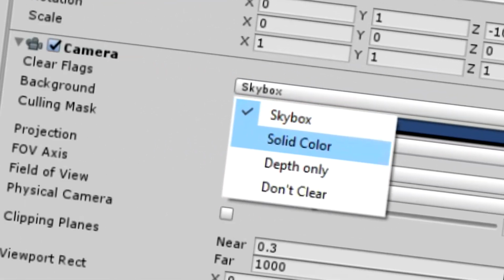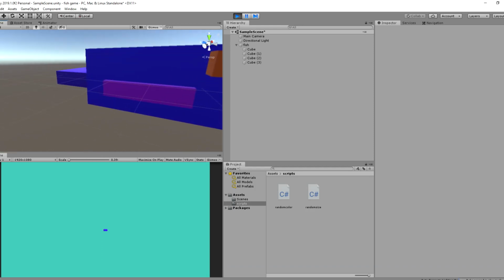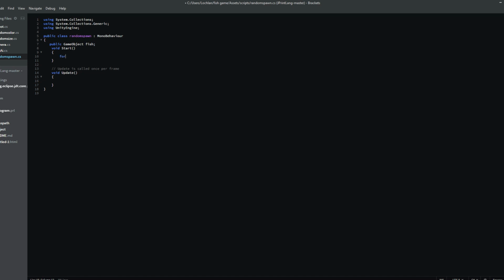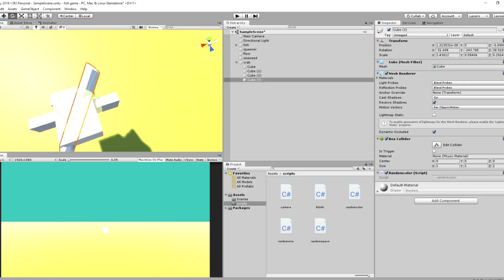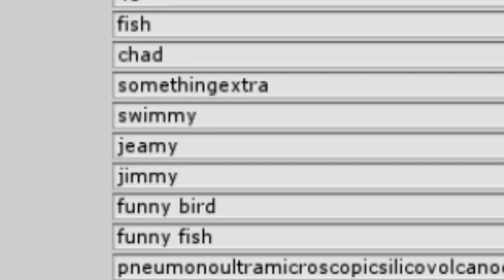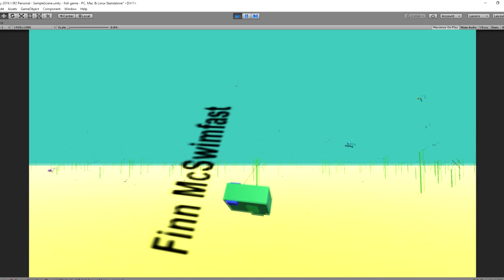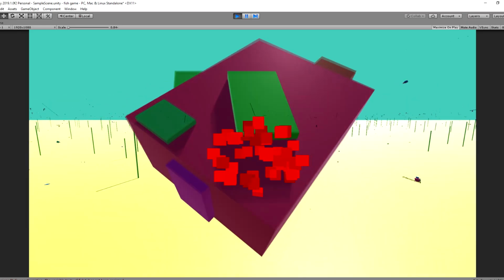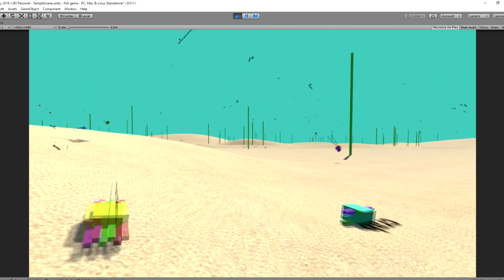making a nonfunctioning sea ecosystem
Hello, I am a young game developer that makes stupid videos using unity in c#, my videos are kinda unity tutorials if you just copy my code, but most of it is just me crying because this code wont work.